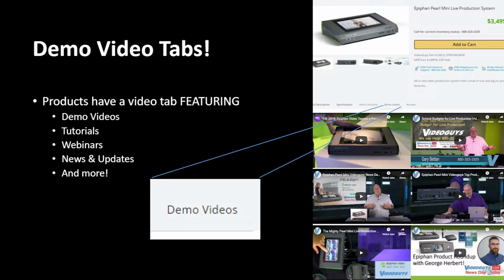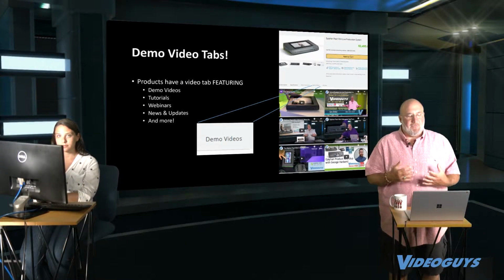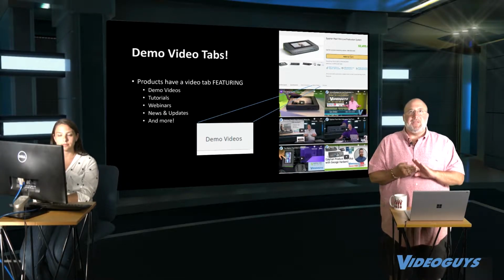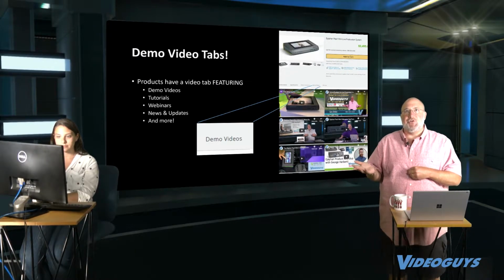Videoguys' DEMO VIDEOS